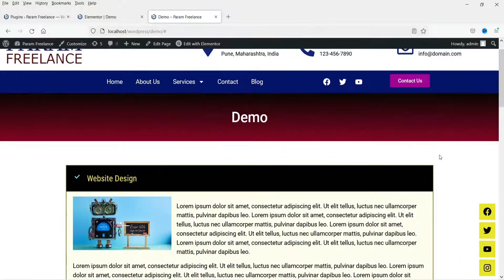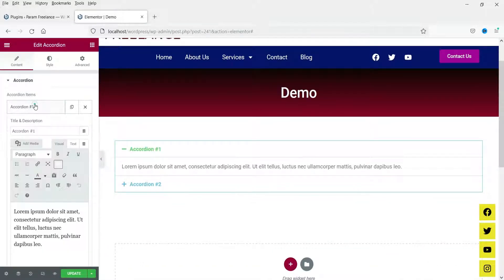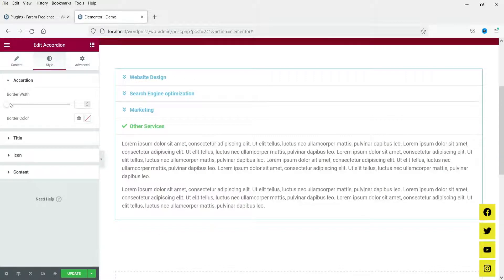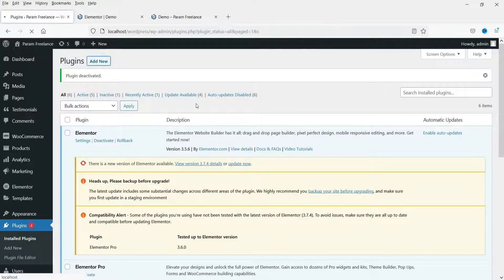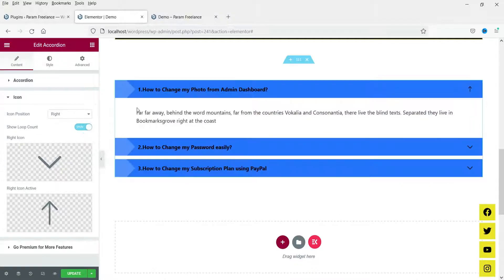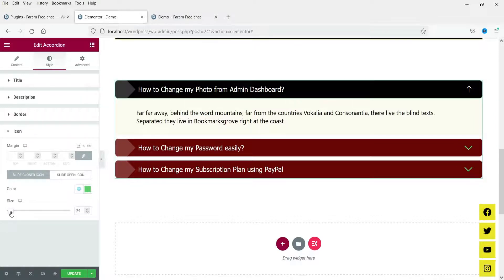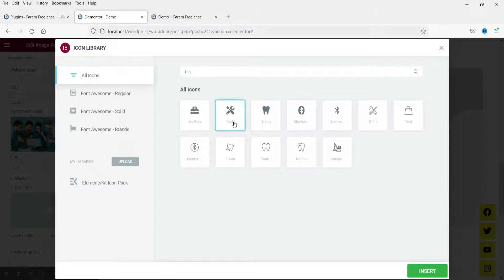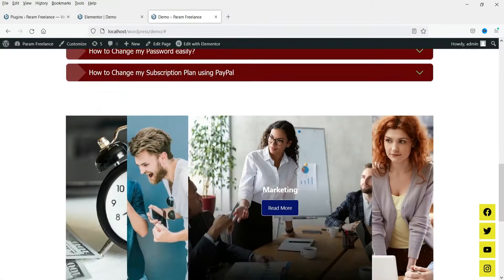How to use Elementor Accordion Widget | Advanced Accordion | Image Accordion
In this video, we will learn how to use Elementor Accordion Widget. We will also install a free plugin to use Advanced accordion in Elementor. This plugin will give you option to add image accordion in Elementor website. So we will design 3 layouts for accordion in this video.

In this video, we will cover following Elementor accordion tutorial:
➤ How to use Elementor accordion Widget
➤ Image Accordion
➤ Free Elementor accordion plugin
➤ Advanced accordion in Elementor

I hope that this video about How to use Elementor Accordion Widget will help you.